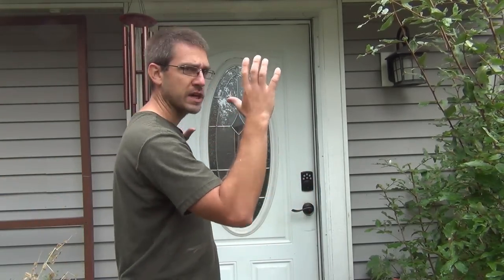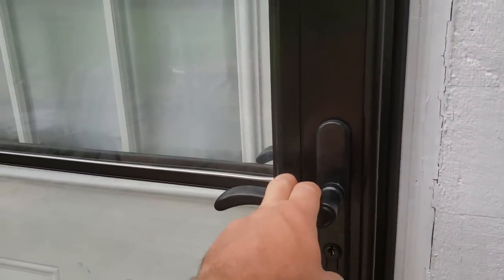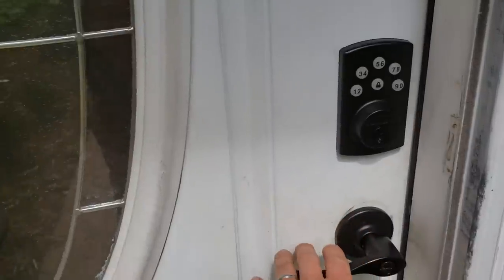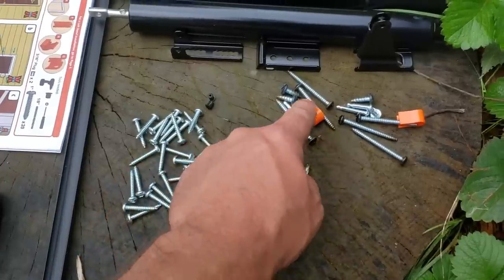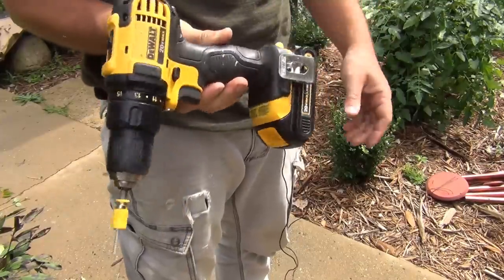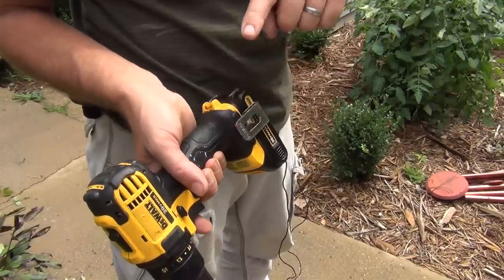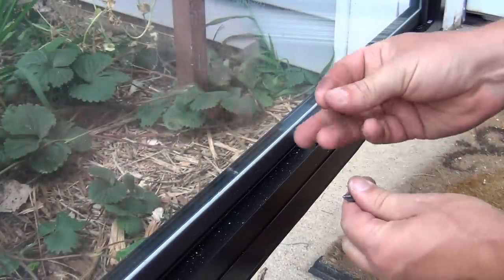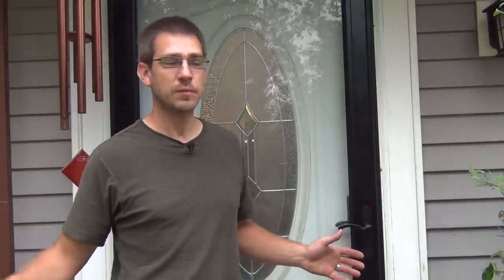Using Storm Doors to Increase Home Heating Efficiency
This year is all about increasing the energy efficiency of our home with a few simple updates. Storm doors can make a huge difference on drafts and overall efficiency of the door space.

Dewalt Drive Driver combo set
Dewalt Bit Set